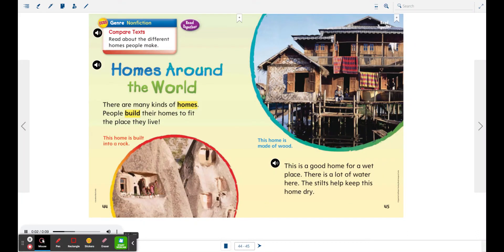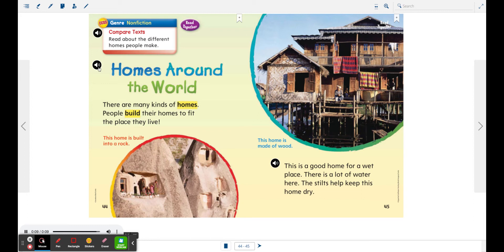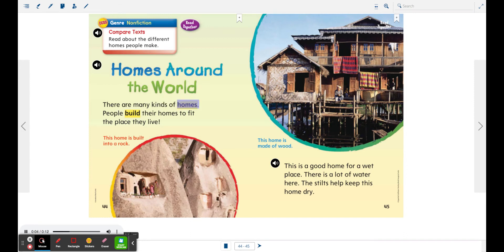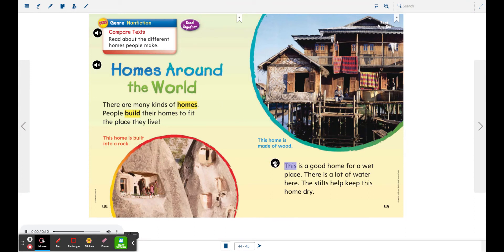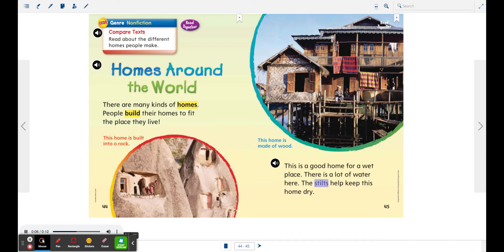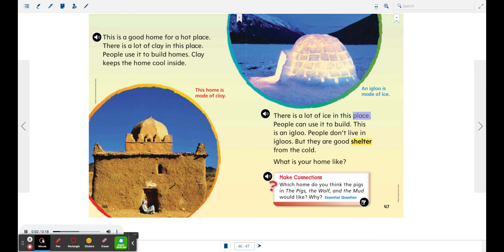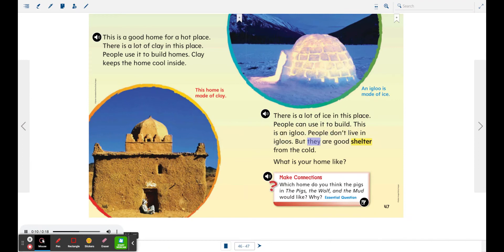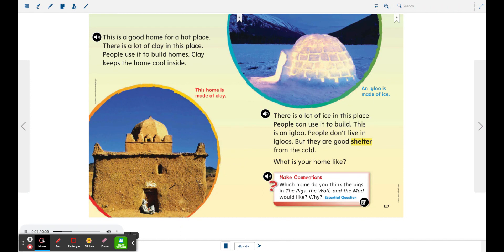Homes Around the World (G1U2W2)